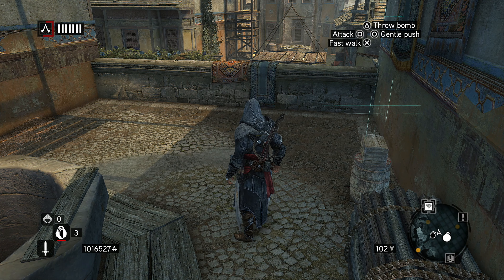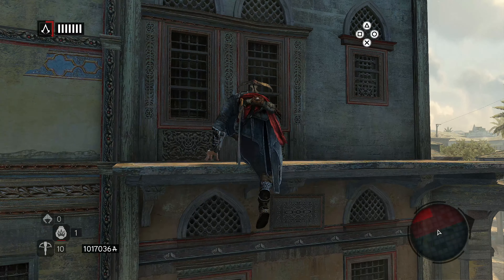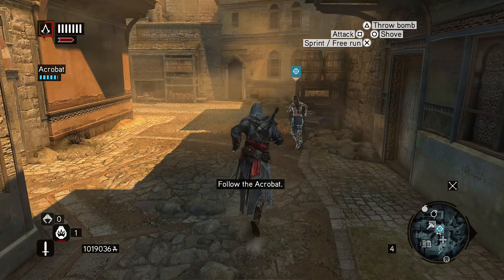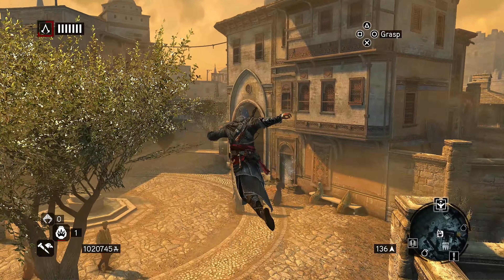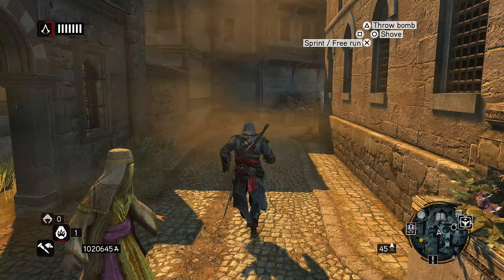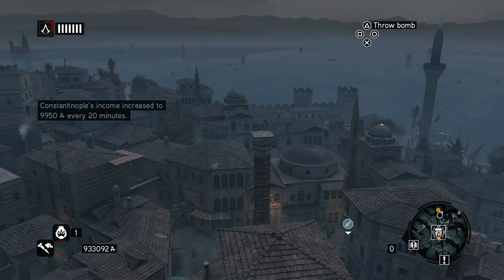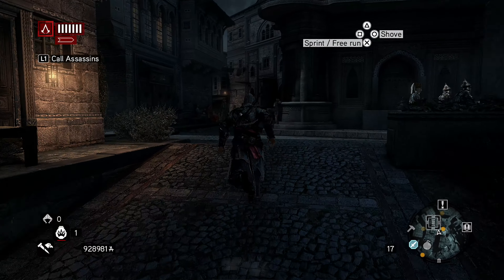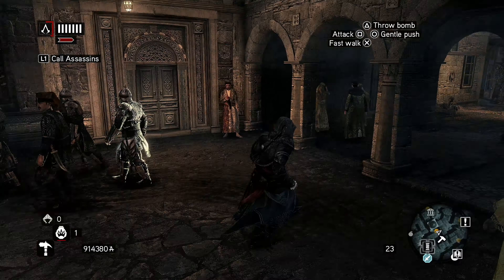Assassin's Creed: Revelations (100%) | E9 - The Acrobat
Come and join me on my let's play journey through all of the Assassin's Creed games and story DLC's as I complete 100% synchronization